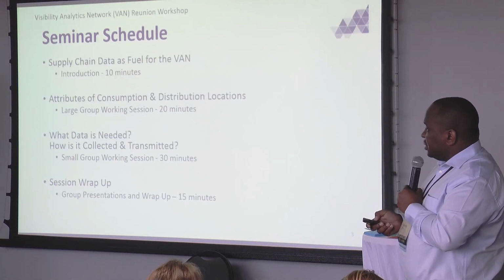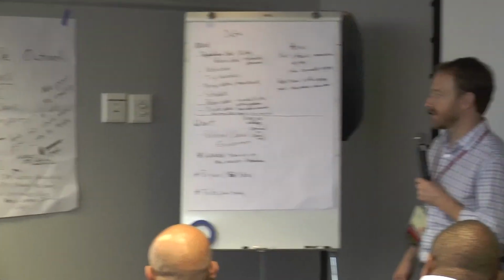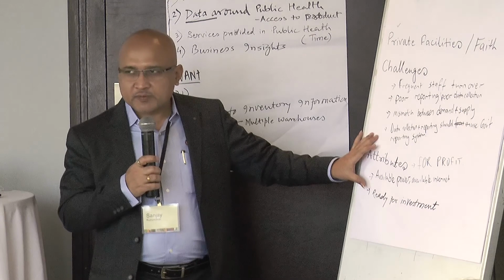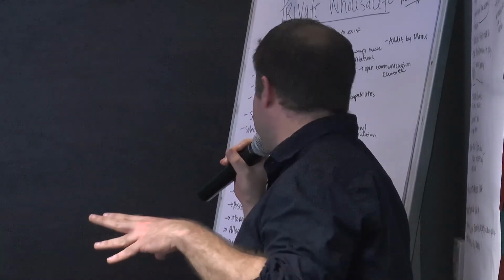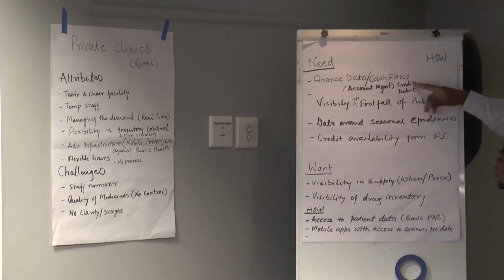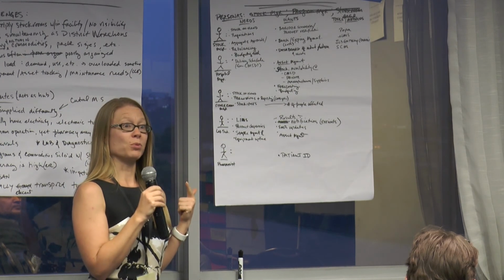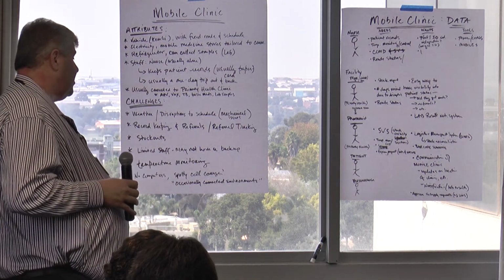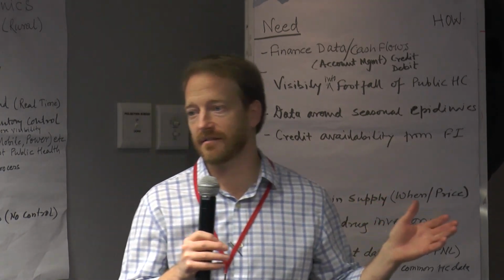Solution Seminar Session: Supply Chain Data as Fuel for the VAN